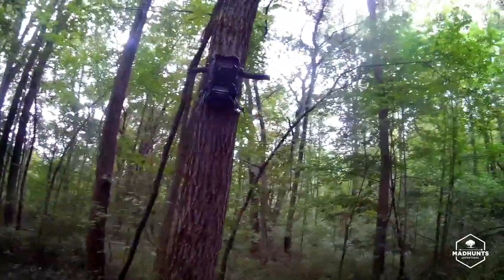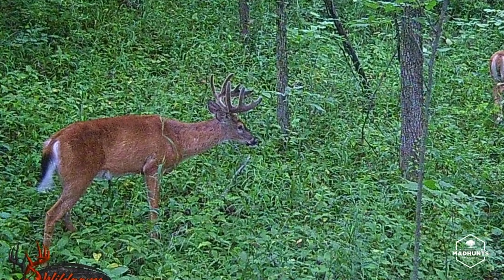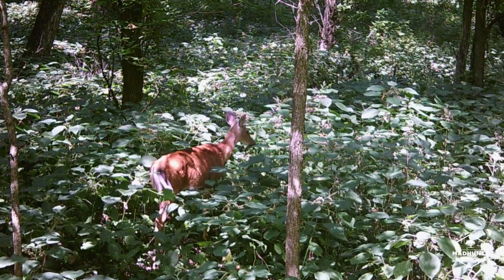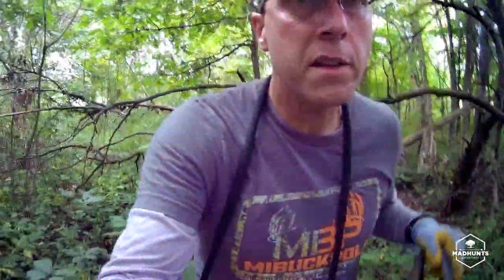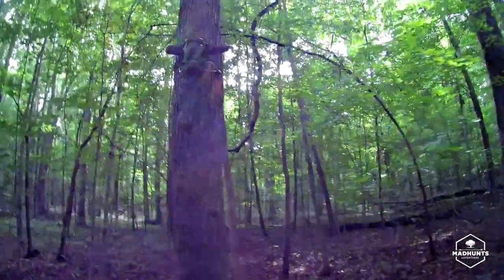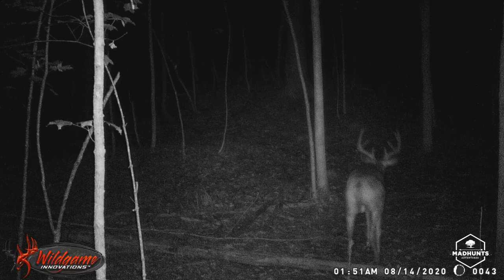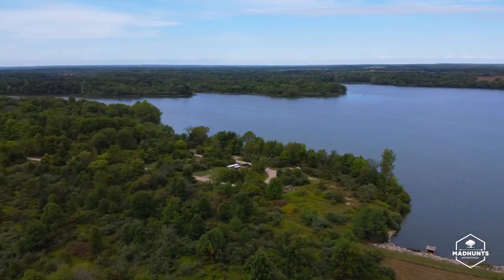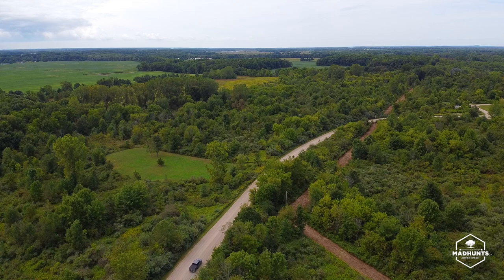Deer Beds and Trail Cameras EP. 3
In this episode I'm checking my trail cameras one last time before season opener! I come across one MAJOR DISAPPOINTMENT at one of my hunting locations but still end up having some decent bucks on film!

My Gear:

Bow: Bear Archery Divergent EKO Compound Bow, 55-70 lb, 30” axle-to-axle, 4.1 lb, Trophy Ridge® React H4 sight, 5 spot quiver, Quality Archery Designs Ultra-Rest LD Drop-Away Arrow Rests, Trophy Ridge Hitman Bow Stabilizer - 12", TruPeep, D loop
Arrows: Day Six carbon fiber 250 spine, 29”, Centric Stainless Outsert 150 gr, Nockturnal Lighted G Nocks, Bohning Blazer Quickfletch 2” vane
Broadheads: Magnus Stinger Buzzcut
Release: Tru-Fire wrist release
Muzzleloader: Thompson/Center Impact .50 Caliber Muzzleloader
Shotgun: H&R Pump 12GA 22 CTTKY Camo, GOBBLE•STOPPER™ XTREME Choke Tube Combo
Optics: Vortex Crossfire HD Binoculars - 8x42mm, GlassPak™ binocular harness
Targets: Field Logic Block 6-Sided Arrow Archery Target with Polyfusion Technology
Tree Saddle: Treehopper Recon, 11mm Maxim Dynamic Rope Tether, 8mm Lineman's Rope, Black Diamond LiteForge Screwgate Carabiner (3), WildCountry Ropeman 2 Ascender (2)
Saddle Platform: Treehopper Tree Suit, Wild Edge Stepp Ladder single step (3)
Climbing Sticks: Hawk Helium 30” Climbing Sticks 3 Pack
Camera: Canon PowerShot SX60 HS, 65x Optical Zoom (21-1365mm) Wide-Angle Lens with optical Image Stabilizer
Camera Arm: Fourth Arrow Stiff Arm Kit
Pack: Eberlestock X2 Day Pack
Camo Clothing: Rocky Prohunter Camo Insulated Packable Jacket, Rocky Prohunter Camo Burr-Resistant Pants, Rocky Prohunter Camo Fleece Zip Shirt, Rocky 100G Insulated Waterproof Outdoor Gloves, Rocky Prohunter Reversible Fleece Beanie, Realtree camo pants, shirt, gloves